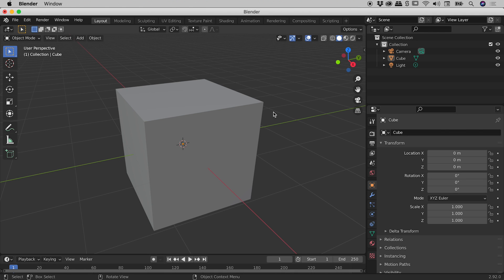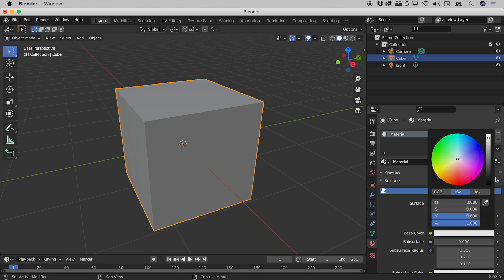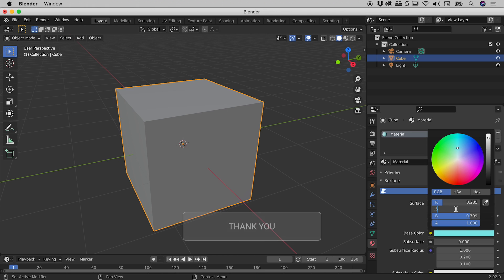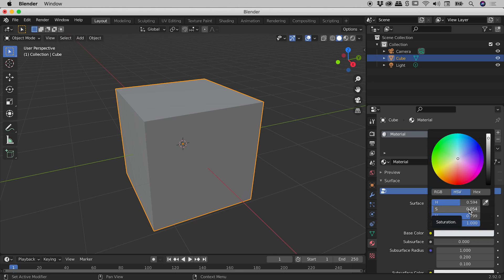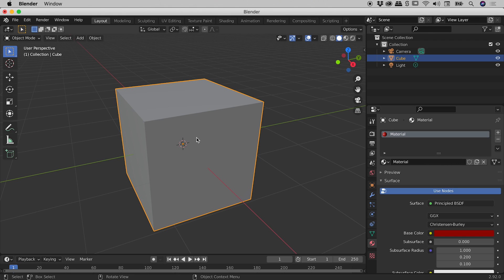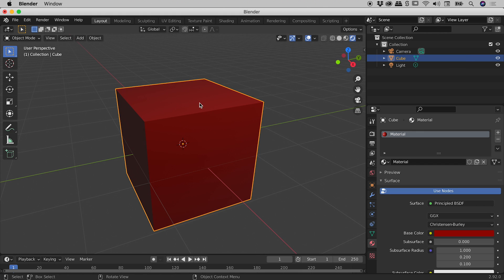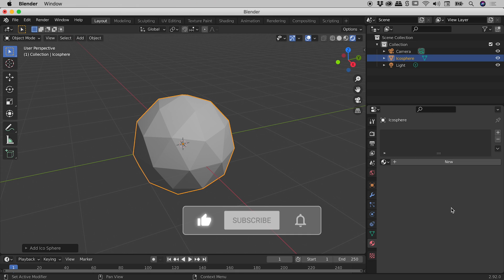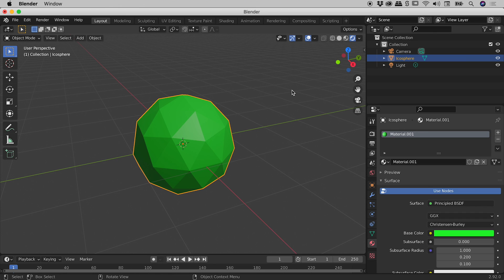How to Change the Color of an Object in Blender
Learn how to precisely, or visually, change the color of an object in Blender. Also learn why object color is not visible by default. Details below...

0:00 - Changing Object Color
Select an object.
Open the Material Properties tab within the Properties panel. It has a black and red circular icon.
Within the Surface section is the Base Color option.
Click on the color rectangle to open up the color options.
The Hex section allows for the direct input of a 6 digit Hex code. This type of color is frequently used on the web.
The RGB and HSV modes both contain 3 sliders. Click and drag with the mouse to change the value. Click once in the field to allow for a number to be manually entered. Press Enter or Tab to commit the entry.
Colors can be visually selected using the color wheel and the vertical slider. The colors are distributed around the circle with saturation at the maximum around the edge. The vertical slider essentially controls brightness.

2:35 - Displaying Object Color
The main window is the 3D Viewport. In the upper right corner of this window are 4 buttons for the various Viewport Shading modes. The first two modes, Wireframe and Solid, do not display an object's color. The last two modes, Material Preview and Rendered, do display an object's color.

3:50 - Changing Color of New Objects
When adding a new object such as an Ico Sphere, the Material Properties tab within the Properties panel will be empty. To display the settings, including Base Color, click the New button.